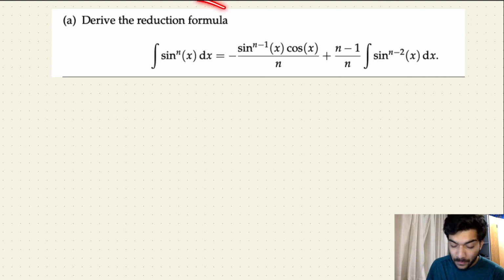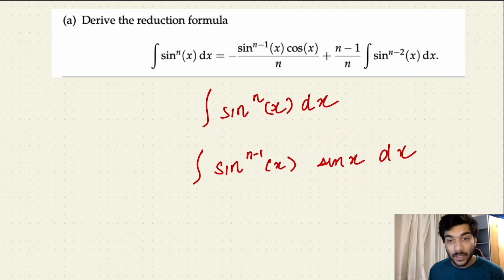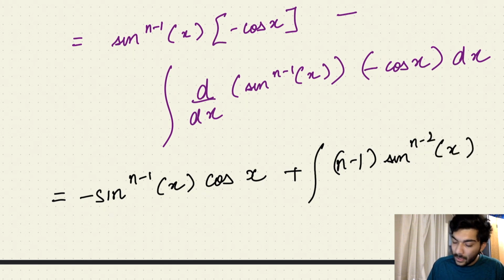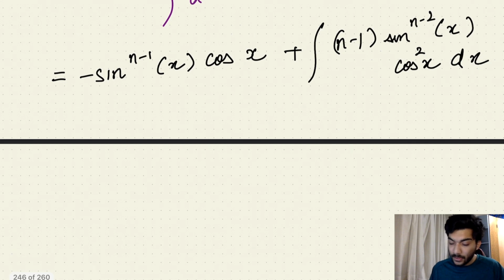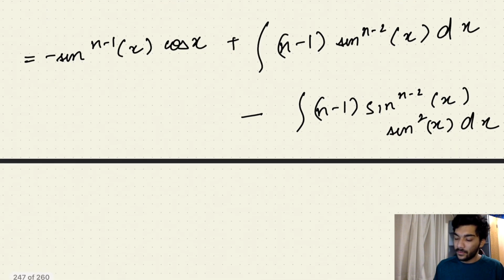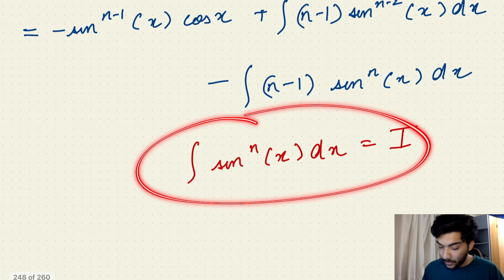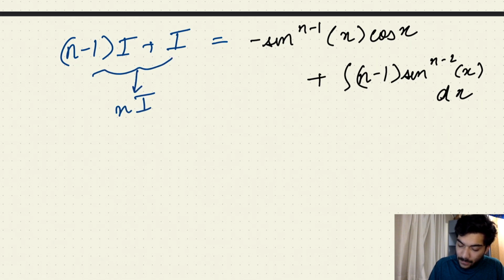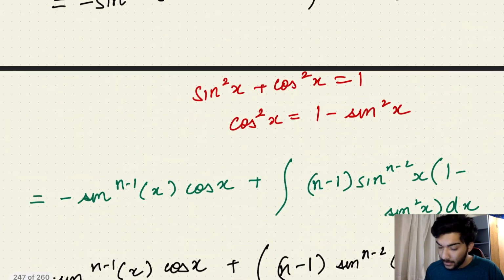Mastering & Deriving the Reduction Formula: A Step-by-Step Guide to Integrating Powers of sin^n(x)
Title: "Mastering the Reduction Formula: A Step-by-Step Guide to Integrating Powers of Sine"

Description:

Unlock the secrets of integration with our in-depth exploration of the reduction formula! In this tutorial, we dive into the world of calculus to demystify the process of integrating powers of sine, \(\int \sin^n(x) dx\). Whether you're a student, educator, or math enthusiast, this video is the perfect resource for enhancing your understanding of integration techniques.

🔍 What You'll Learn:
- The fundamentals of the reduction formula and its importance in calculus.
- A step-by-step walkthrough of integrating sine functions raised to any power, n.
- How to apply integration by parts to simplify complex integrals involving sine powers.
- Tips and tricks to quickly recognize patterns that lead to easier integration solutions.

📚 Why It's Important:
The reduction formula isn't just a mathematical expression; it's a powerful tool that helps solve a variety of problems in engineering, physics, and other sciences. By mastering this technique, you can tackle challenging integrals with confidence and improve your problem-solving skills.

🛠️ Tools & Prerequisites:
- A basic understanding of integral calculus and integration by parts.
- Pen and paper or a digital note-taking device to follow along with the examples.
- A calculator or computer algebra system (CAS) for verifying your work.

💡 Pro Tip: Pause the video during the practice problems section and try to solve them on your own before watching the solution!

👨‍🏫 Who This Video is For:
This comprehensive guide is designed for:
- High school and college students who are learning or reviewing integral calculus.
- Educators looking for resources to supplement their teaching material.
- Anyone interested in self-study to brush up on their calculus skills.

Drop a comment if you have questions or share your own tips for tackling integrals. Happy Integrating!